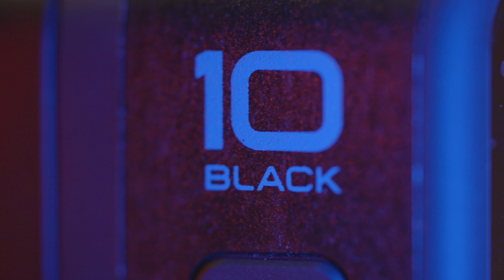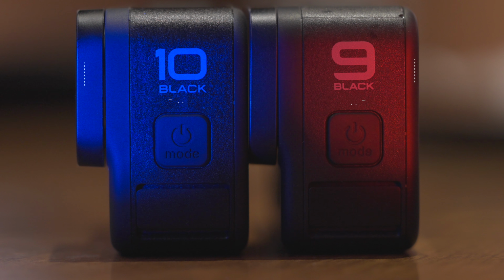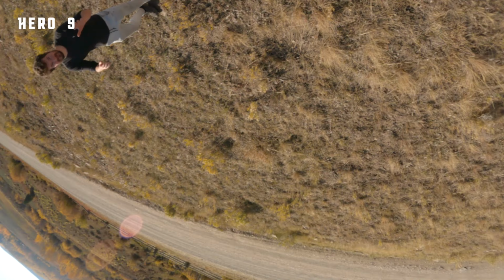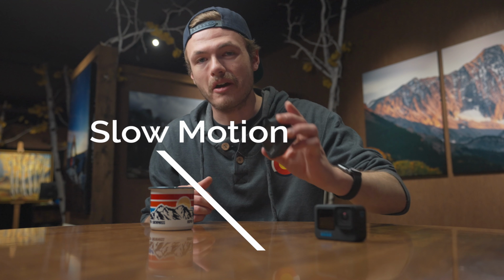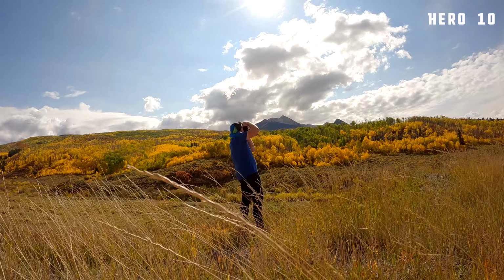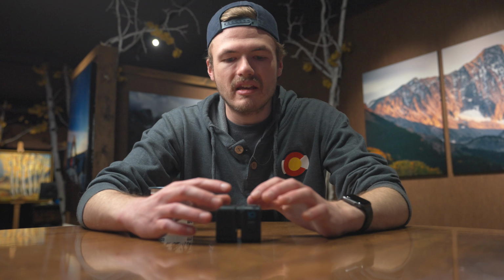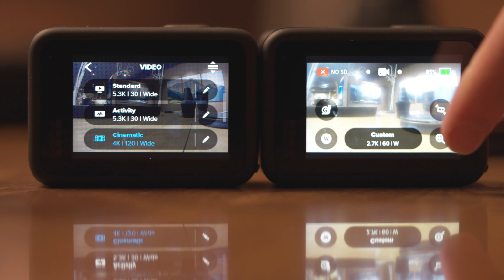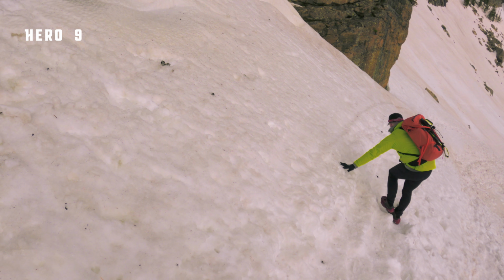3 Reasons to Buy or Upgrade to the GoPro Hero 10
Toby shares 3 reasons that the GoPro Hero 10 is worth upgrading to.

// TOBY'S CAMERA KIT //
Main Camera
Action Camera
Camera Clip
Run and gun lights